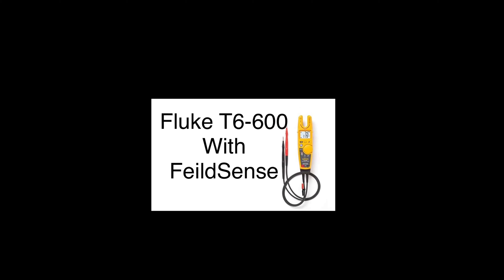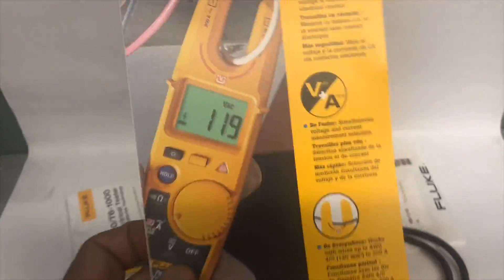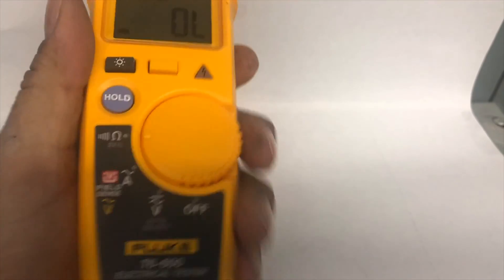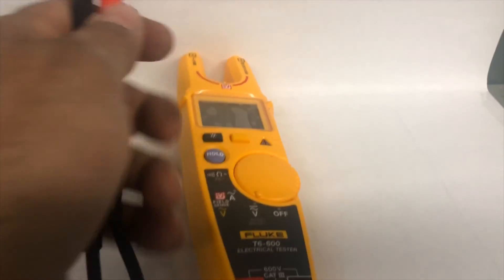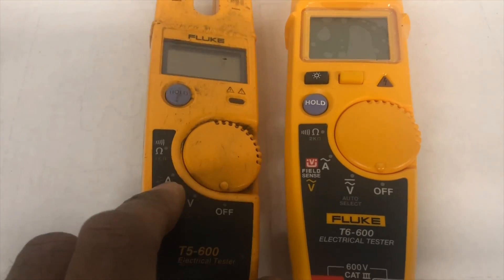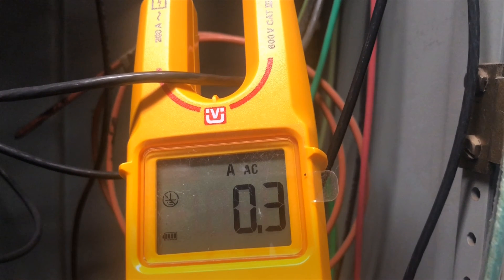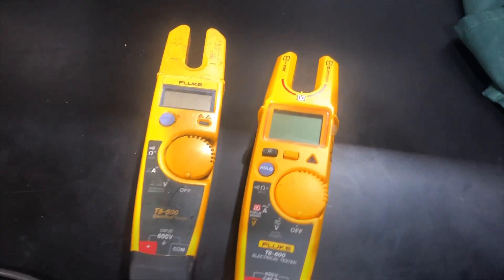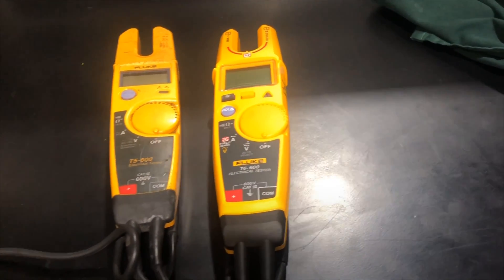Fluke T6-600/1000 With FeildSense Technology Review and Test How to use what is new side by side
Fluke T6-600 Clamp Continuity Current Electrical Tester Non-contact Voltage Test

It will be challenging when you’re trying to find a safe metallic contact point in electrical boxes jammed. Fluke’s T6-600 is with integrated
FieldSense technology, you can quickly and easily take measurements by sliding the open fork over a conductor to see the voltage level
without the need for test leads.Commercial and light industrial electricians can use T6 Electrical Testers for most everyday measurements.
These devices easily fit in your pocket, making them easy to access on the front-line for electricians of all industries.
There are 5 reasons the T6 belongs in your toolbelt
Be safer: Measure voltage to 600 V ac through the open fork, without test leads.
Be faster: No need to open covers or remove wire nuts.
Be more efficient: Simultaneously measure voltage and current.
Be everywhere: 17.8 mm open fork is widest in the industry; measure up to 200 A on 4/0 wires (120 mm2).
Go beyond simple detection. Actually measure ac voltage and current values without test leads.

Features:

FieldSense technology for ac voltage, current and frequency measurement without making electrical contact to live voltage*
See voltage or current display – shows all power supply

measurements at a glance for efficient trouble shooting

1 to 600 V ac or dc (T6-600)

0 to 200 A ac

True-rms voltage and current
Resistance 1 Ω to 100 kΩ
Works with wires up to AWG 4/0 (120 mm2) with a 17.8 mm jaw opening
HOLD button temporarily freezes the reading for easy viewing